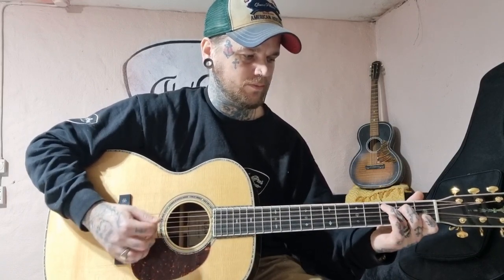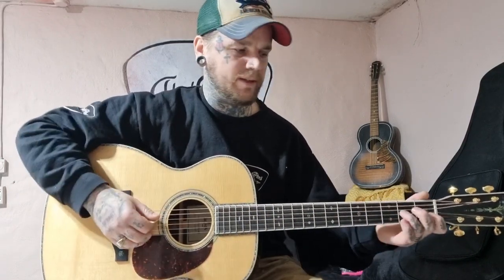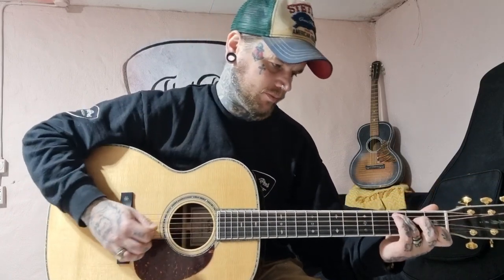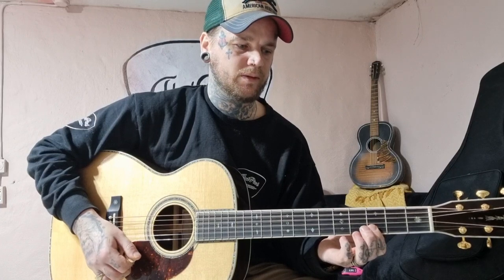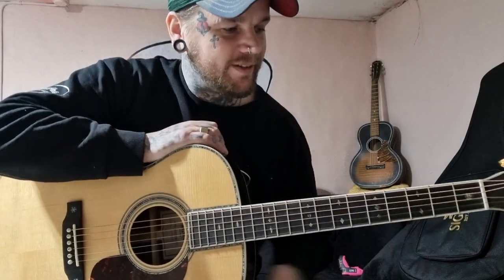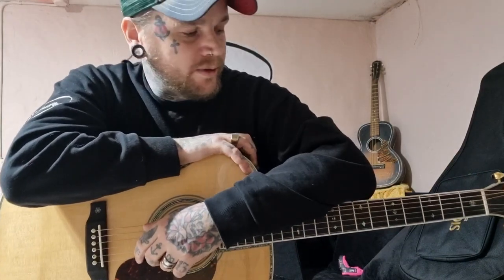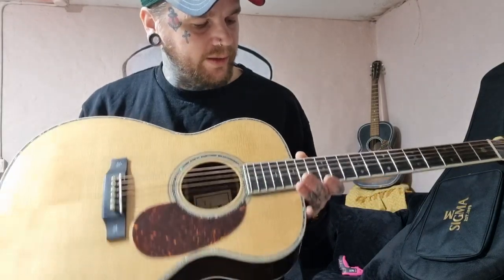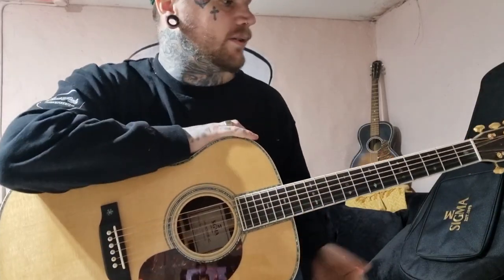Flatpick Nation | Russ Barenberg - The Welcome | Guitar Lesson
Guitar : Sigma S000R-42 LTD All solid